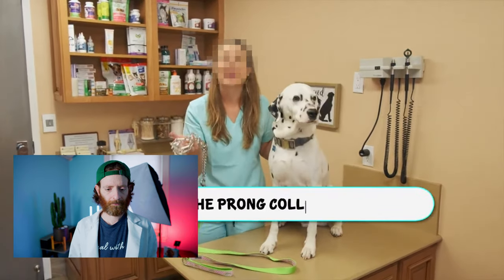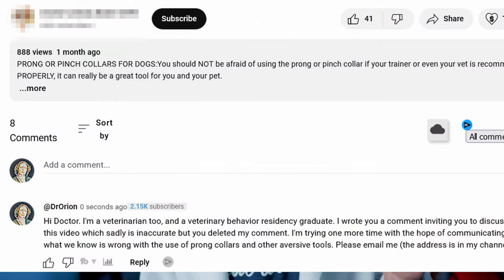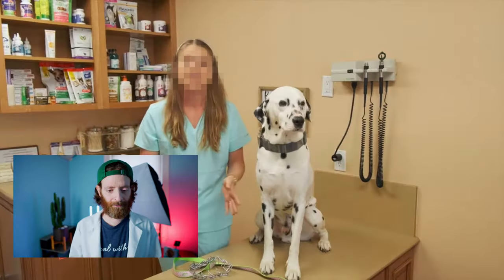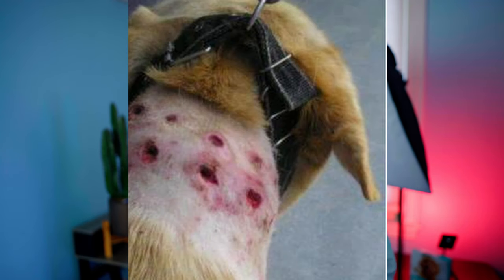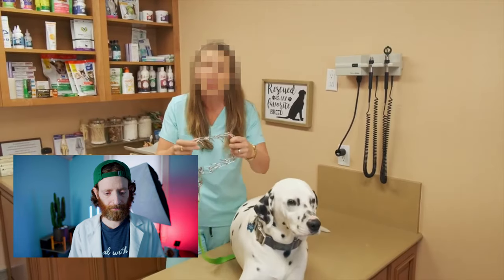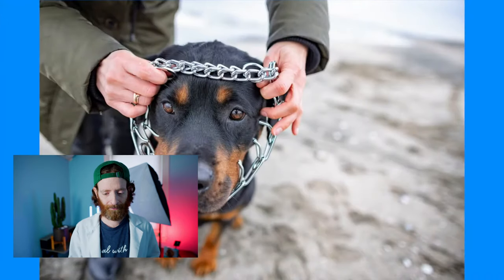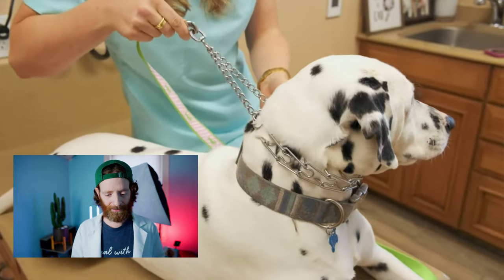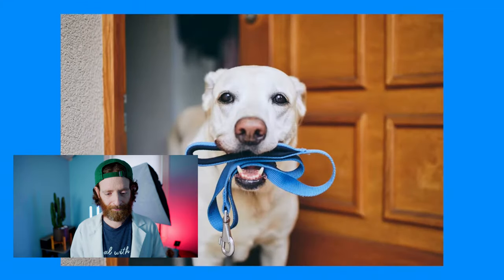The Prong (Pinch) Collar Controversy And What We Really Know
Did you know that there are even some veterinarians supporting the use of prong collars for training and safety? Yes. There are a few. But what do they know that others don't? Is it actually safe and effective or are they wrong?
In this video, Dr. Orion will review a video by another veterinarian who supports the use of prong (aka pinch) collars, and some of the science behind it.

Do aversive-based training methods actually compromise dog welfare?: A literature review

Owner Attachment and Problem Behaviors Related to Relinquishment and Training Techniques of Dogs

An investigation into the effectiveness of various professionals and behavior modification programs, with or without medication, for the treatment of canine aggression

Behavior Problems of the Dog and Cat (Book)